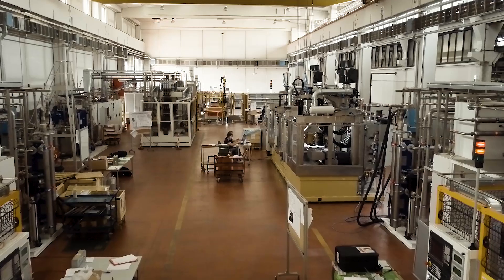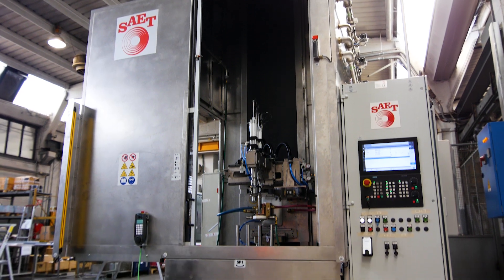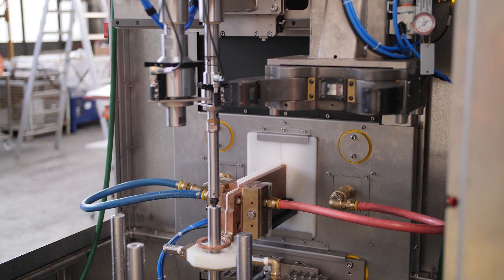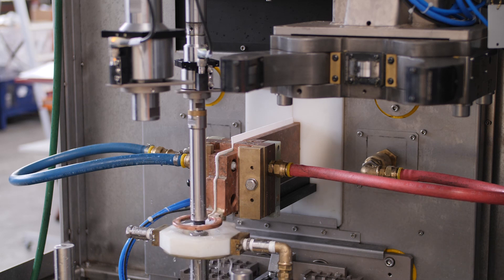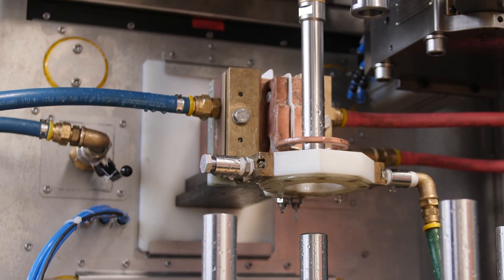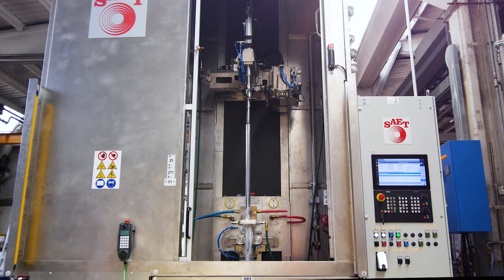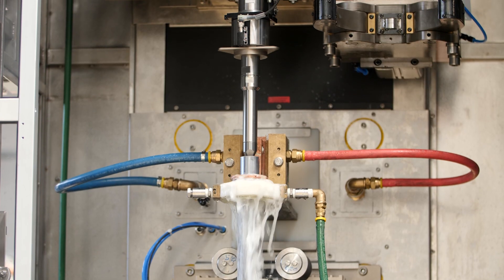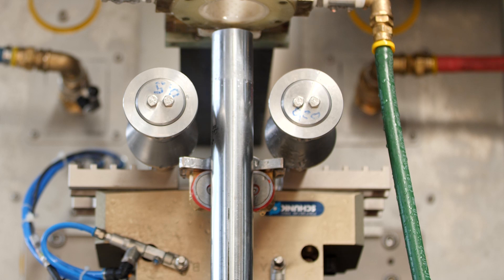Saet Emmedi's Universal Induction Hardening Machine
SAET EMMEDI’s universal induction hardening machine is designed to provide flexibility in the heat treatment process by handling a wide range of components, shapes, and sizes.
This flexibility is achieved through adjustable fixtures, programmable controls, and versatile coil designs.

SAET EMMEDI’s versatile induction hardening machines are commonly used in various contexts, from prototyping to small series production rates, from machine lab tests to commercial heat treating.

The single spindle vertical scanner shown in the video can treat also in single-shot, and is equipped with a turn table with 4 rotating stations for small geometries’ production and a different supply of part clamping: an upper tailstock and centering tooling to hold parts on the turn table or an optional lunette for longer workpieces.
The max workpiece length treated in this case is 2000 mm. and the max workpiece weight is 500 kg.

Induction hardening compact machines can provide high-grade technology, efficient heating, and optimum hardening results and can be customized to meet specific production needs and improve overall efficiency and profitability, enhancing performance and extending service life.